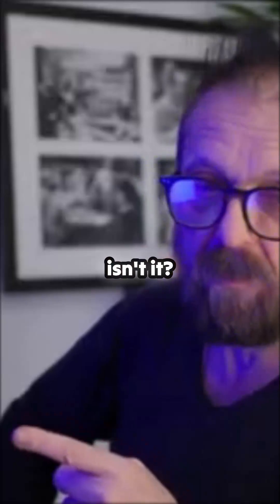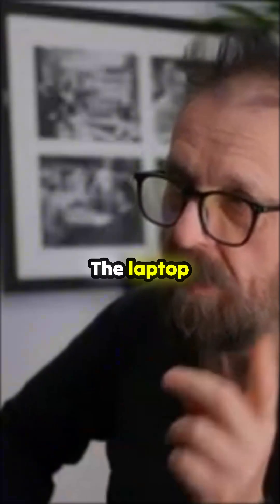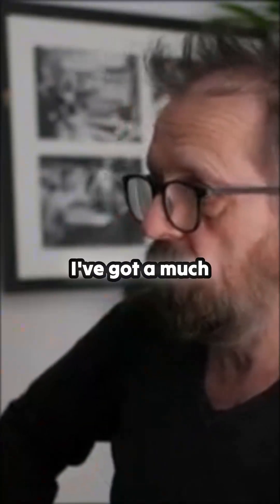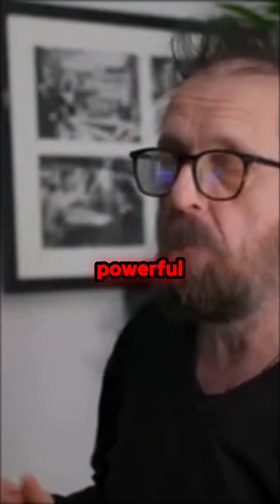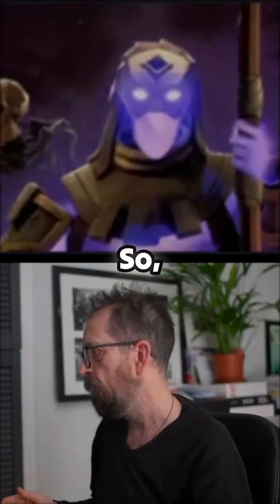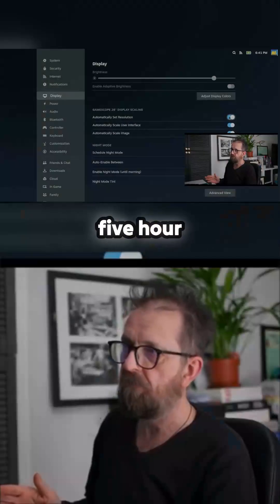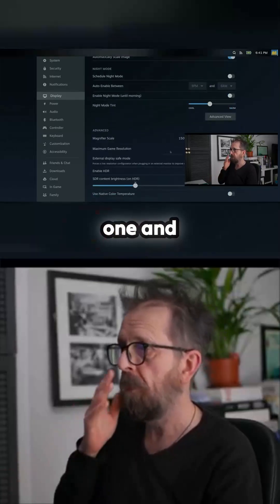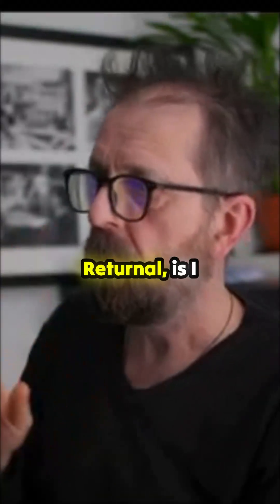The Unseen Hurdles of Laptop MUX Switching for Gaming!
A deep dive into the real-world challenges of running a gaming session on a laptop, especially when dealing with technologies like MUX switches and external displays under the Omarchy OS environment. Observe the fascinating, yet frustrating, interactions between Steam, the graphics card handshake, and external monitor detection—it's not as simple as plugging in a desktop! A particularly odd behavior surfaced when launching Returnal; the system insisted on a higher resolution than specified, revealing a crucial setup step: always define the maximum resolution before hitting play. A fascinating technical walkthrough of what happens under the hood when transitioning modes on portable powerhouses.